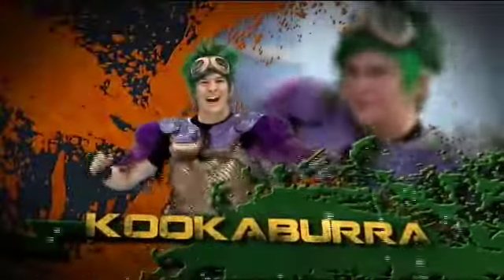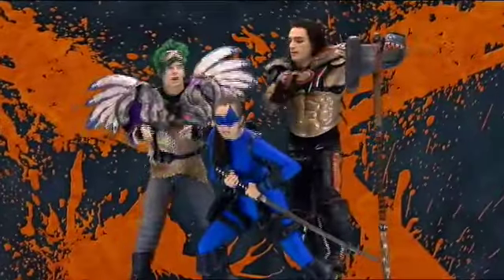Splatalot UK - Season 1 Episode 9 - Splatter's Delight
The Attackers bring a heroic effort led by Splatman and Catwoman. Skabb is “lights out” on the Splatzooka, inspiring the hosts to compile his “greatest hits” collection

Make sure you watch your favourite medieval-themed game show for kids as there is muck EVERYWHERE and it is everyone for themselves in the swamp!

Splatalot is a hilarious medieval-themed physical game show geared to the tween audience, featuring an extreme obstacle course with heaps and loads of splats and spills. Each episode features a different group of thrill-seeking teen contestants, dubbed Attackers, competing in three hilarious rounds: Cross the Moat, Escape the Stockade, and Capture the Crown. The Defenders of Splatalot, an international squad of medieval-themed gladiators, do their best to protect the castle from the Attackers – leaving only one to be crowned King or Queen of Splatalot.